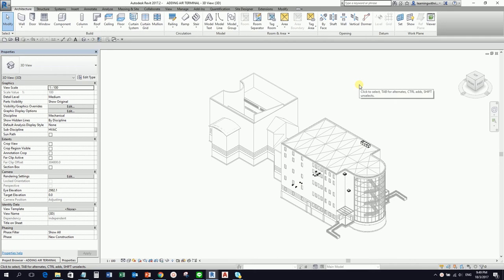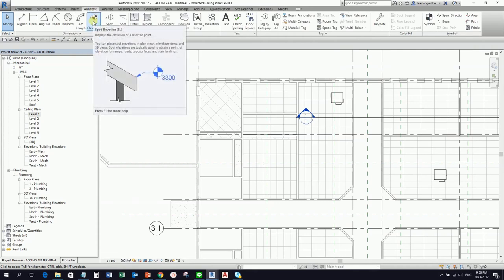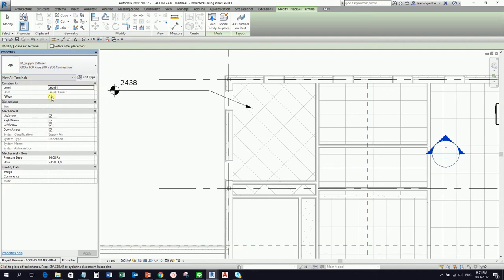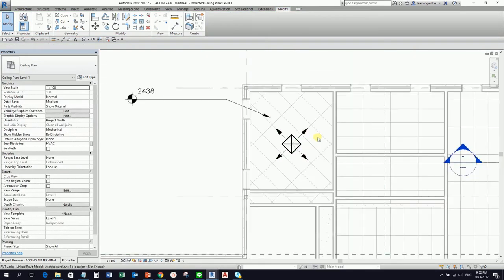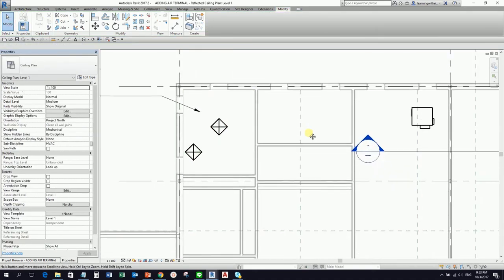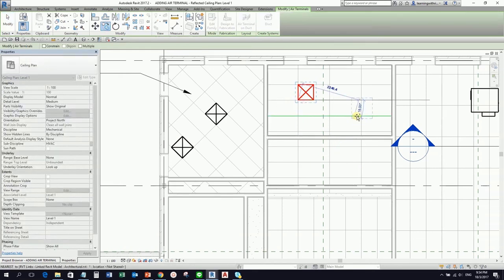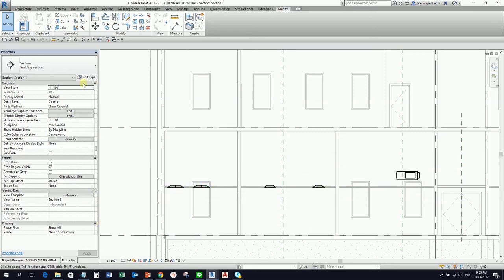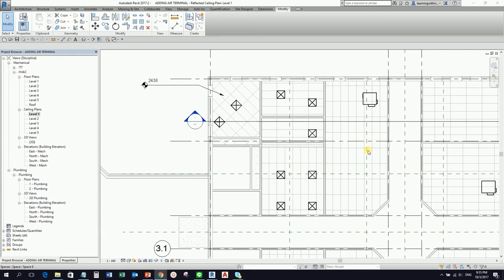REVIT MEP EXAM REVIEW: MODELING_ADD AND MODIFY AIR TERMINALS IN REVIT 2017